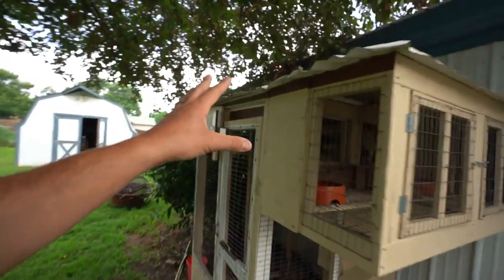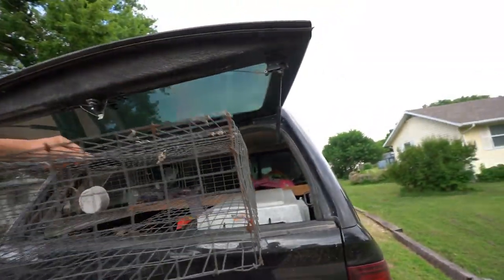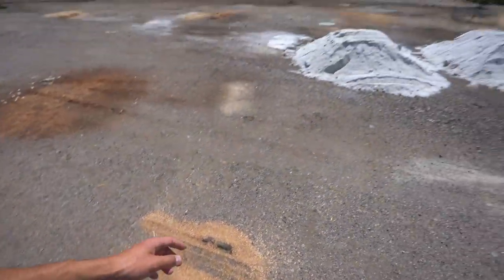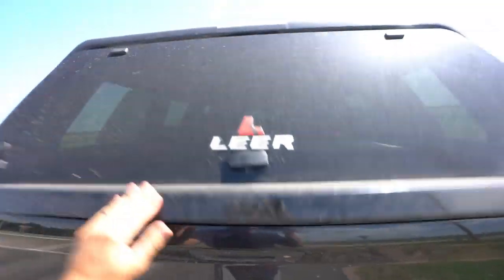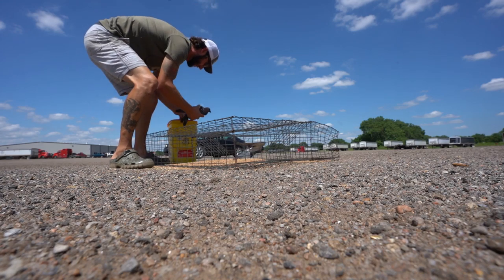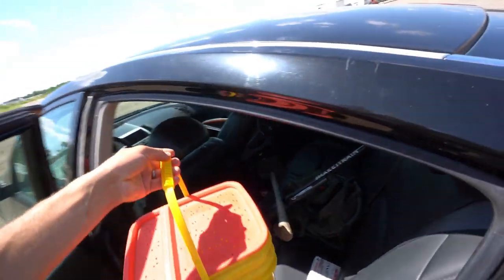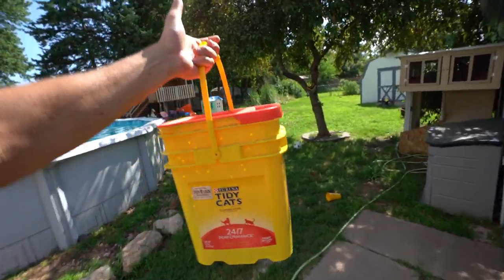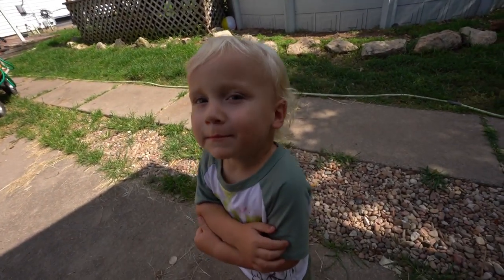Trapping Pigeons Using a Live Decoy Bird!!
Pigeon trapping the truck stop has gotten crazy! These feral pigeons couldn't resist the temptation to go into the hotel trap to see what all the hype was! HOPE YA'LL ENJOY!!!

MINE- bobguy888